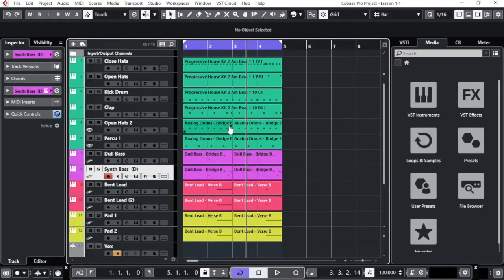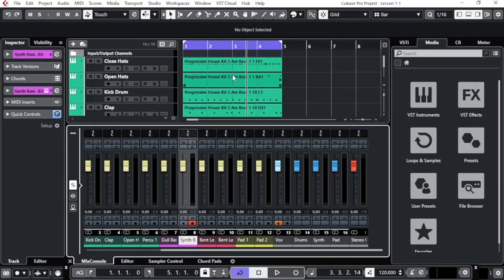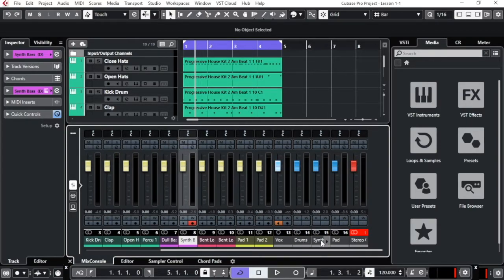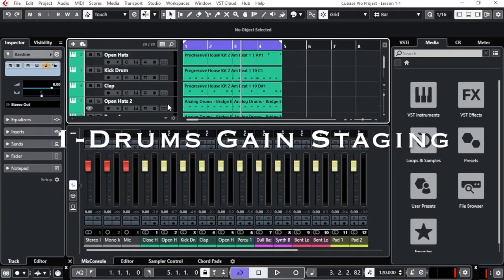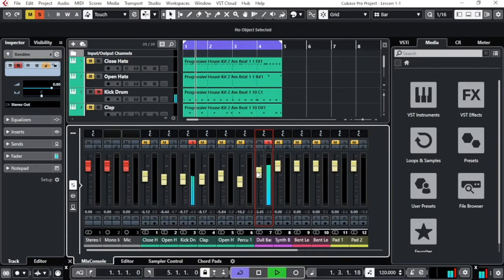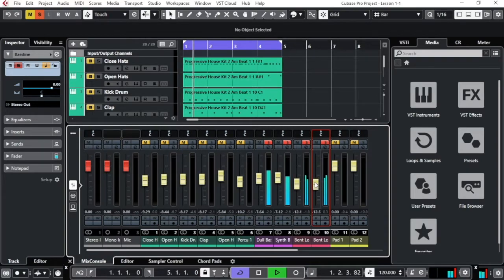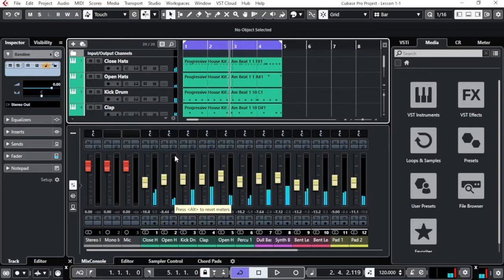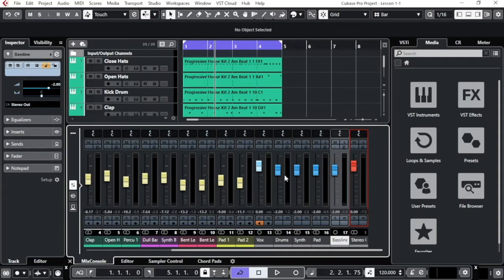Beginners Lesson 5 - Cubase Pro 10.5 [Level & Balance Your Mix]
How to get your Levelling & Balance in your Mix

Traditionally ‘gain staging’ is the art of setting the levels between analog gear for best recording/playback quality without hitting unwanted distortion. In digital only the distortion part is almost the same thing. Set the levels